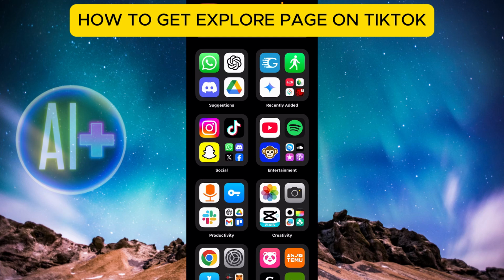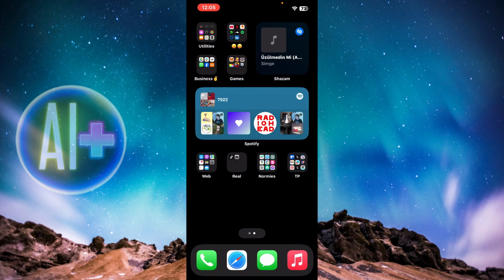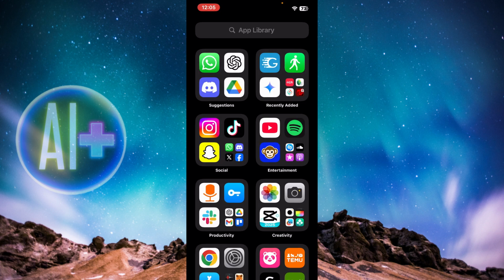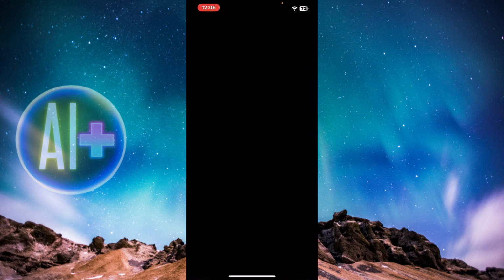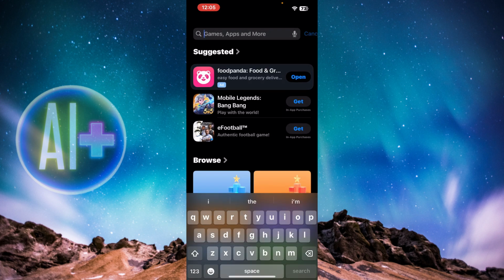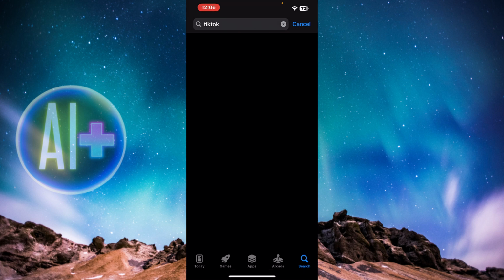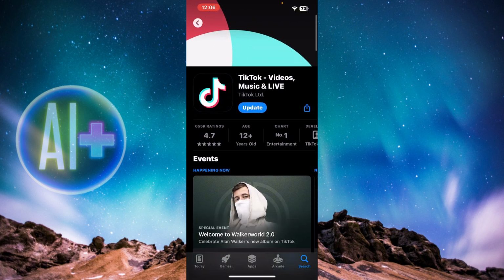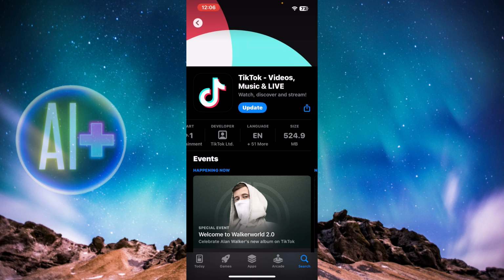How To Get Explore Page On TikTok | Easy Guide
Looking for a guide on how to get explore page on TikTok? In this video, we'll guide you on how to get explore tab on TikTok for you page when its not showing.